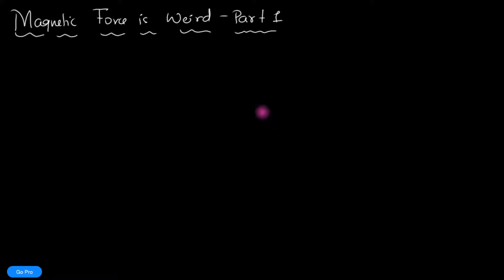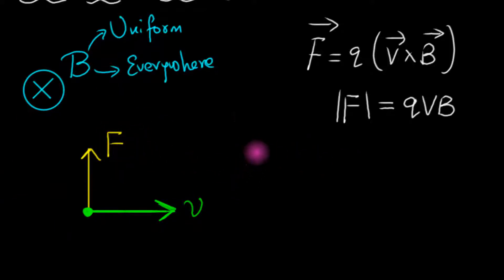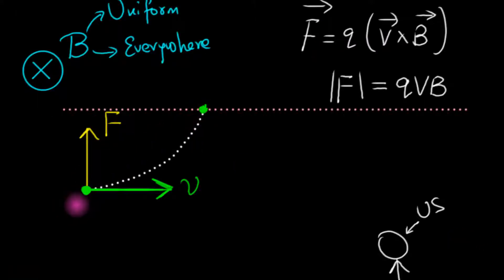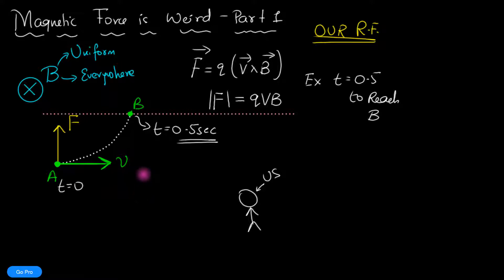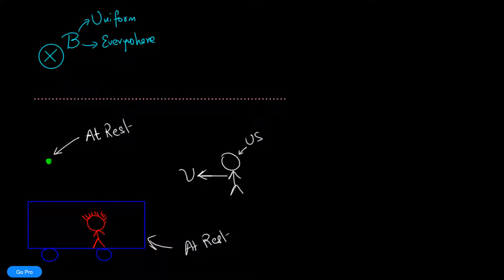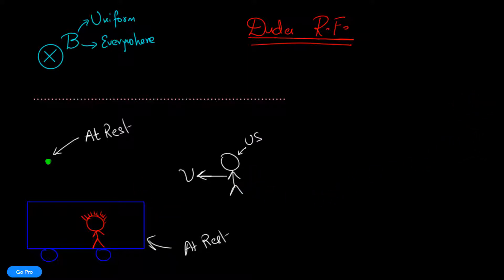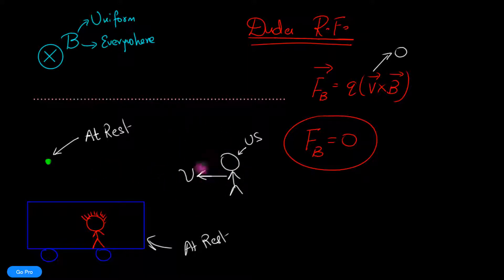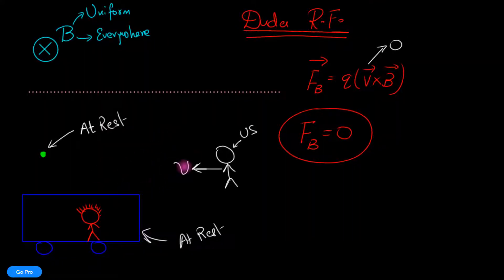Magnetic Force is weird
Magnetic force is frame dependent, and that is WEIRD!